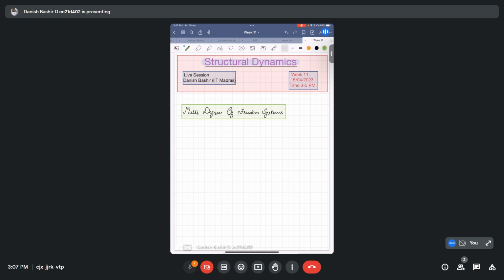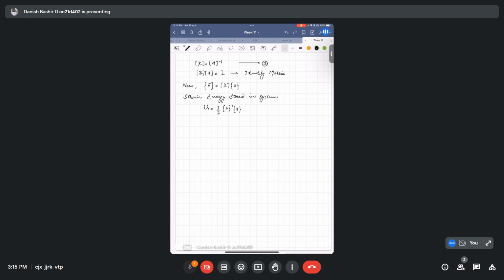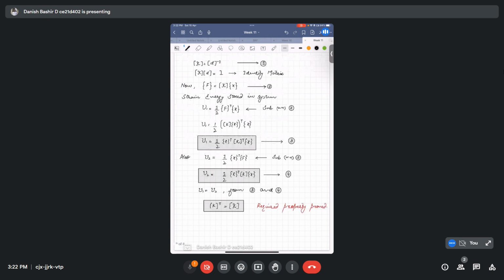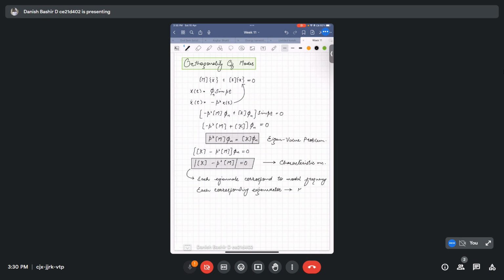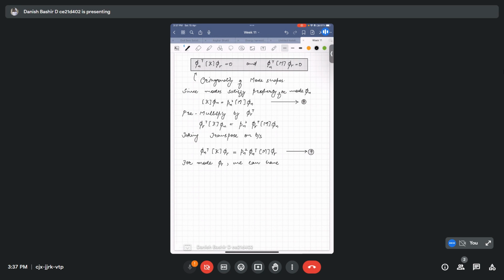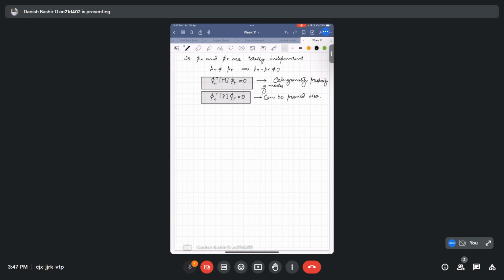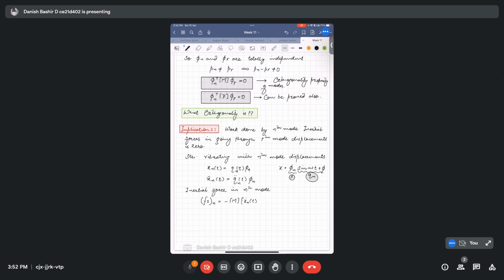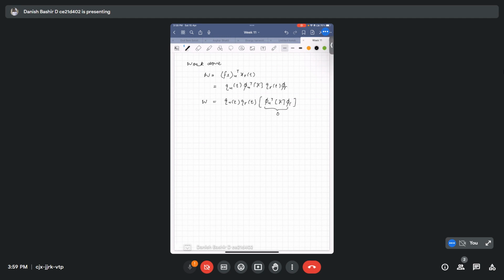Week 11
The video discusses the concepts related to multi Degree of Freedom Systems MDOFs.
Viewers are advised to watch the video at 1.5x or 2x speed to make the most of its informative content, and are encouraged to give a thumbs-up if they found the video helpful :)